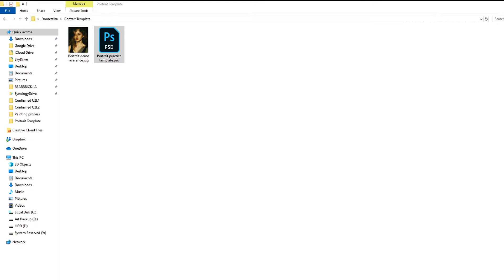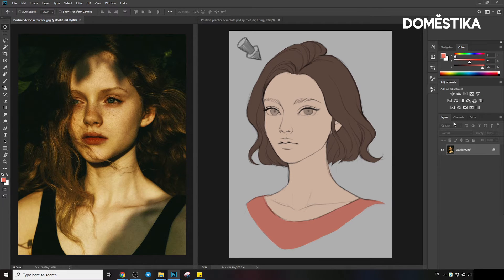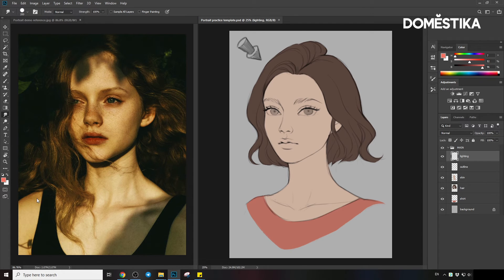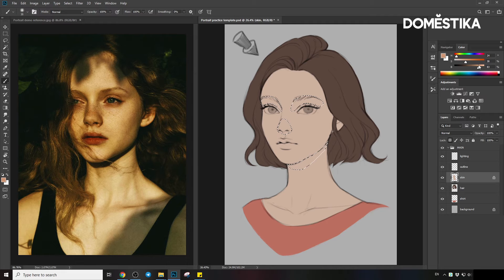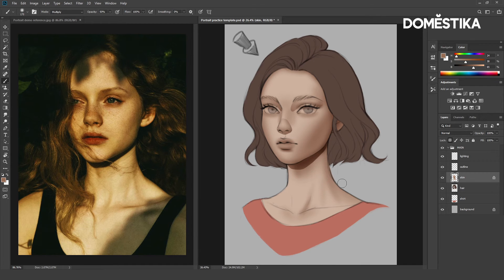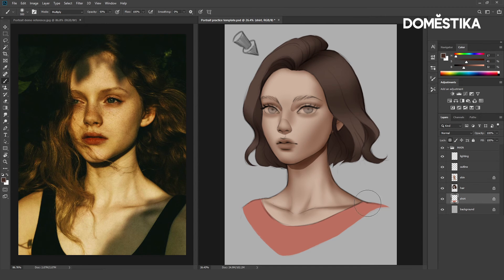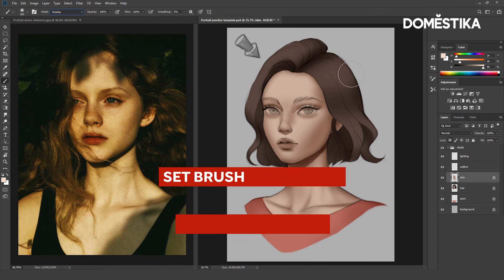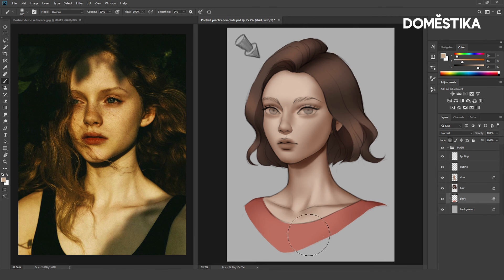TUTORIAL Photoshop | Añadir Sombras y Luces a los Retratos | Karmen Loh | Domestika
Karmen Loh, ilusradora digital, también conocida como Bearbrickjia, nos enseña a añadir luces y sombras a los retratos con Photoshop utilizando las herramientas Lazo, Pincel y Dedo.

¿Te ha gustado este tutorial? Entra en el curso online de Karmen Loh, “Retratos digitales de fantasía con Photoshop” para aprender a crear retratos que no son de este mundo